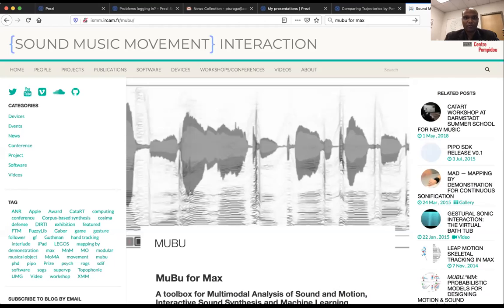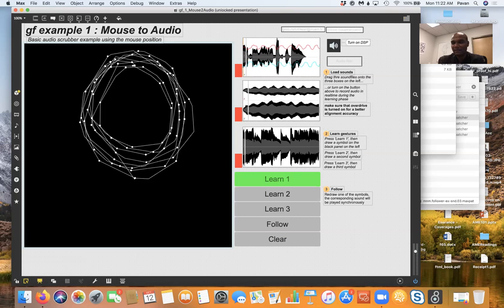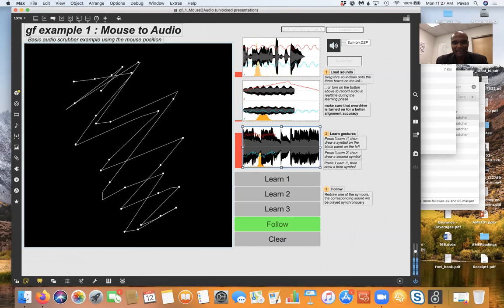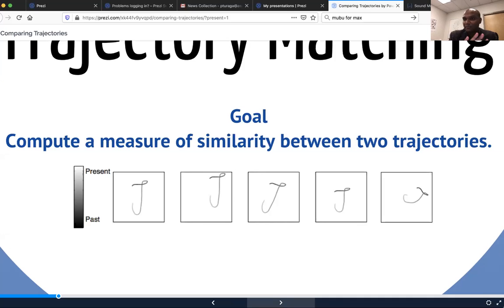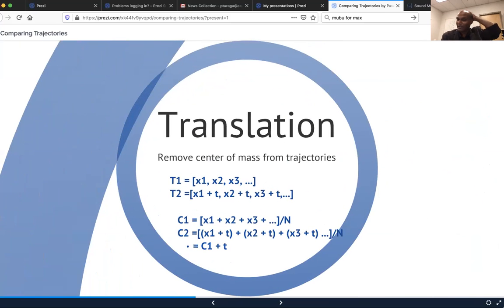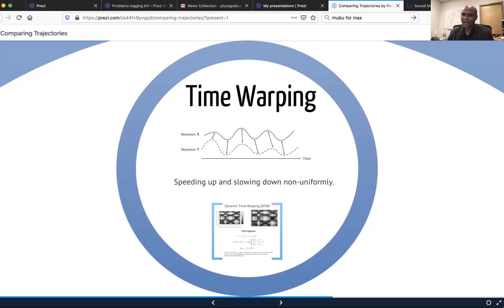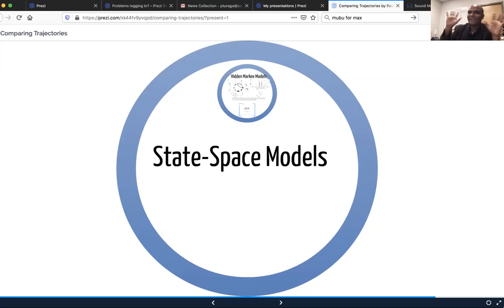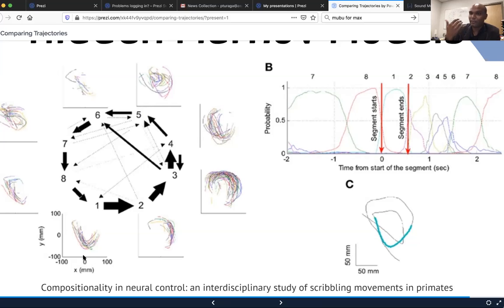Gesture Recognition in Max/MSP and MUBU graduate lecture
A sample class in my graduate class Understanding Activity AME 520